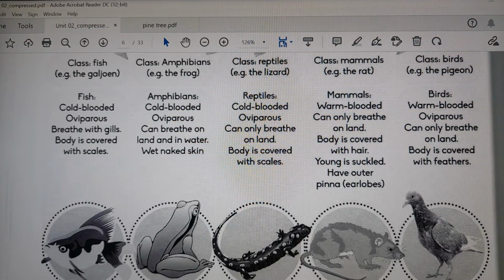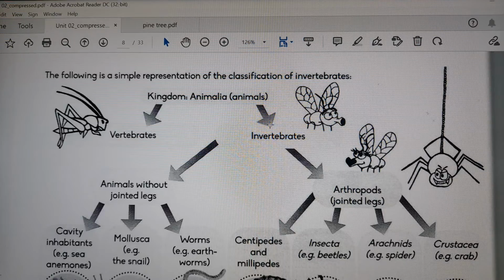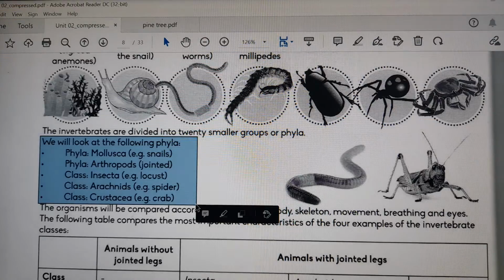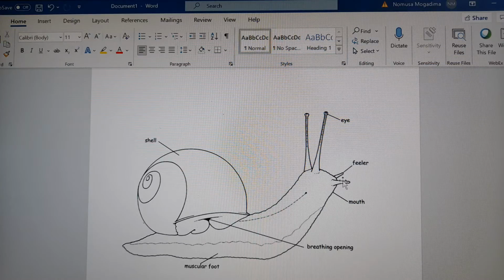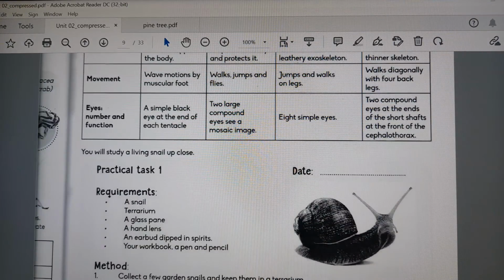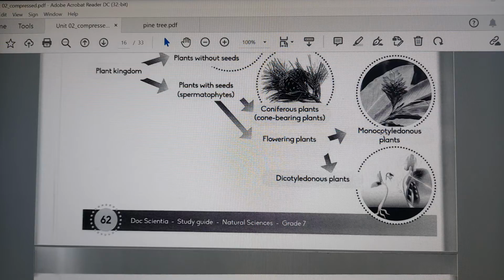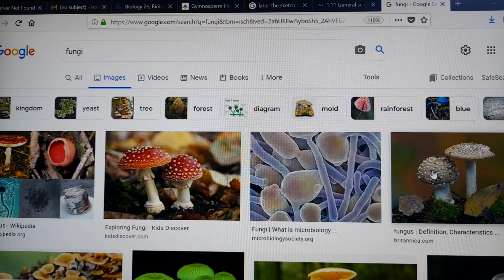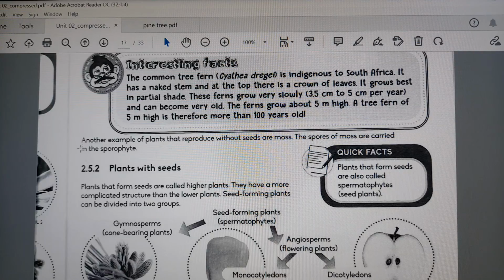G07 Biodiversity - Invertebrates and Plant Diversity